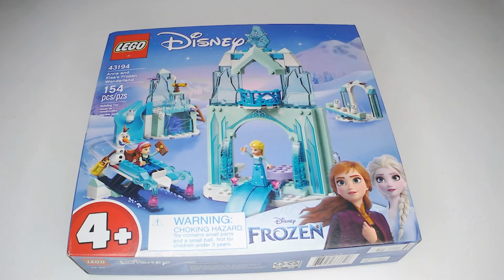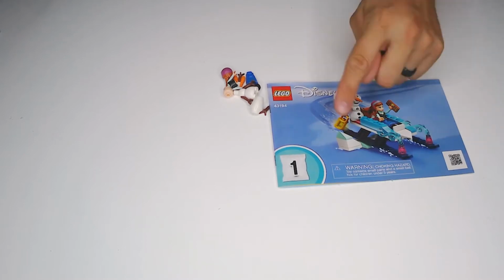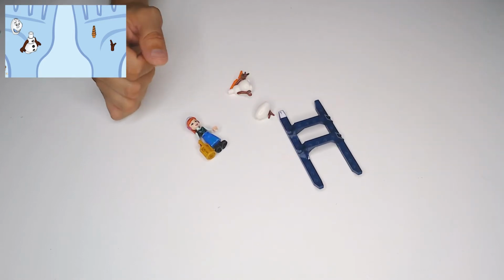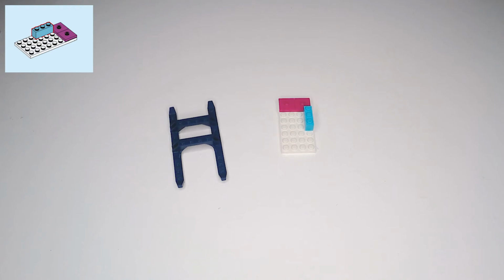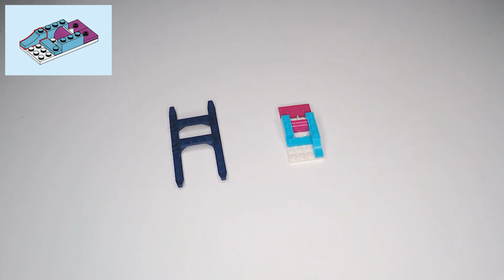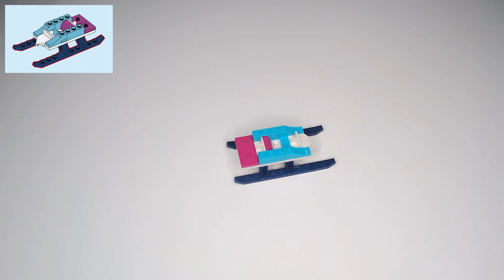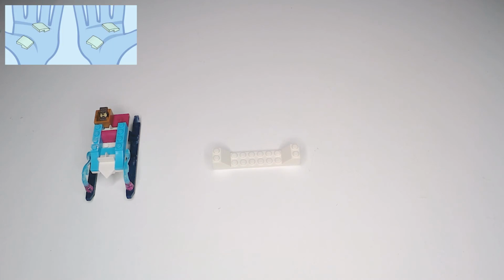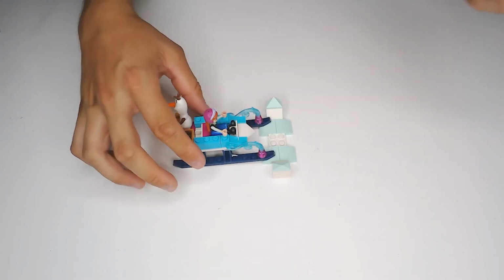Anna and Elsa's Frozen Wonderland - LEGO Disney 43194 (Bag 1, Part 1)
Sled on over and help us build a snowman in Anna and ELsa's Frozen Wonderland! While Anna and Olaf help the Snowgies find hidden treasure on the ice playground, Elsa takes to the revolving stage to sing her heart out. This is a 4+ set with easy to follow instructions and starter bricks to help new LEGO fans have a blast with their favorite Disney characters.